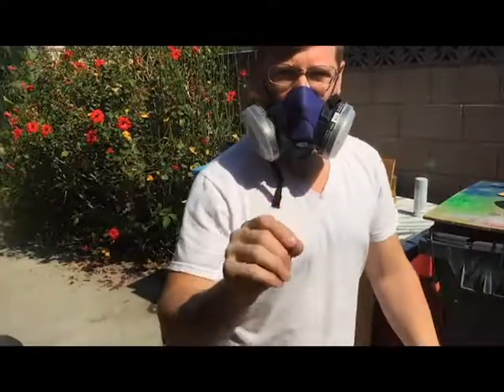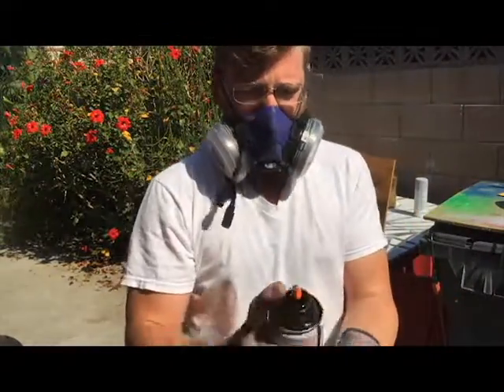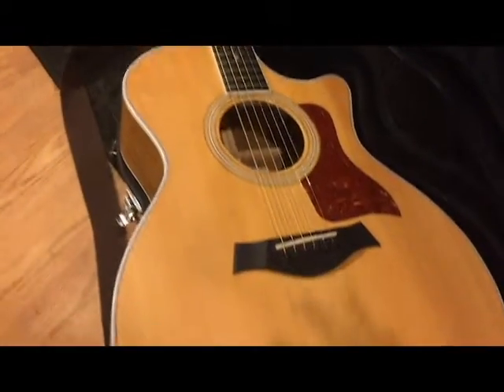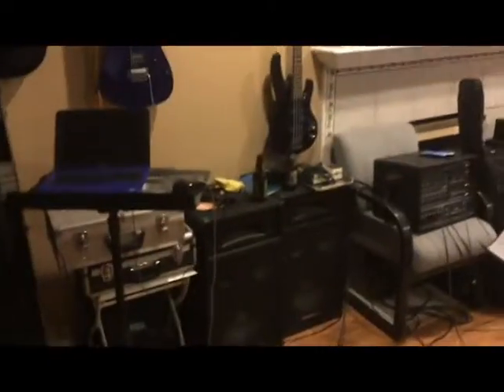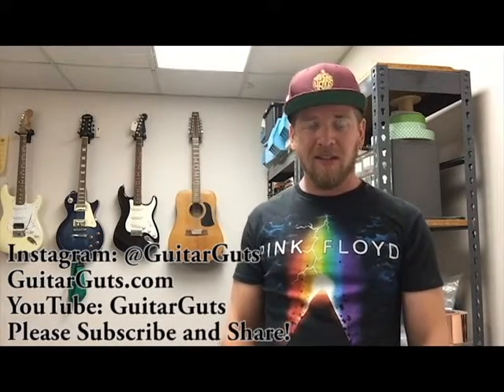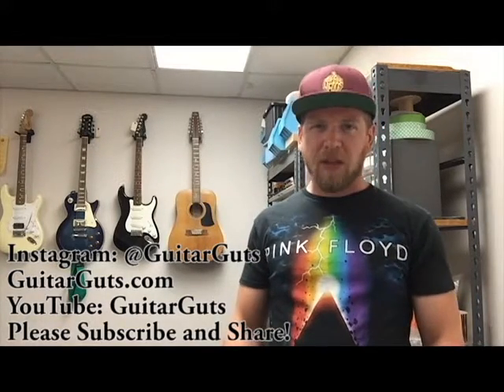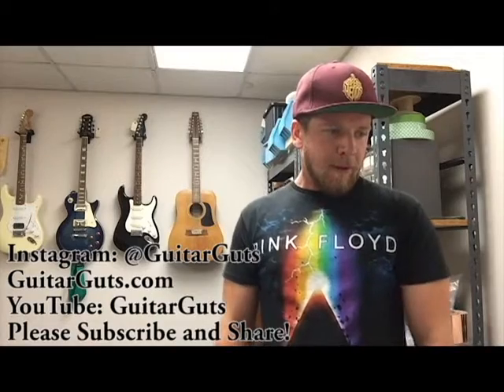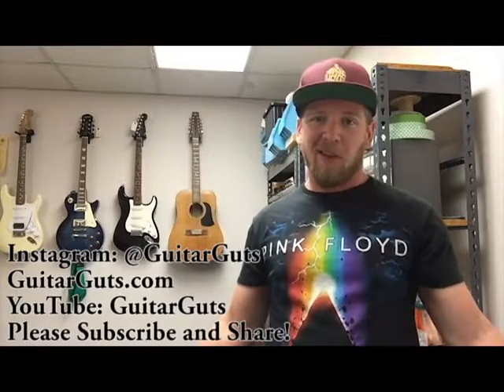Guitar Guts Vlog #3 - Jamming and Preparing for a Show and Spraying Tips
This week on the VLOG is a bunch of clips of me jamming with friends, getting ready for an Independence Day Party. We played some Tom Petty, AC/DC and even Freebird. Also I show clips of last years party where I played guitar on the roof as an astronaut an I close it out with the Star Spangled Banner.